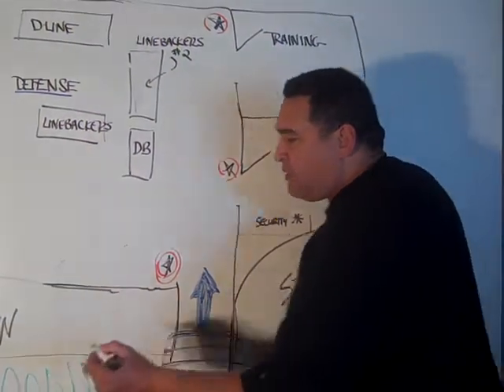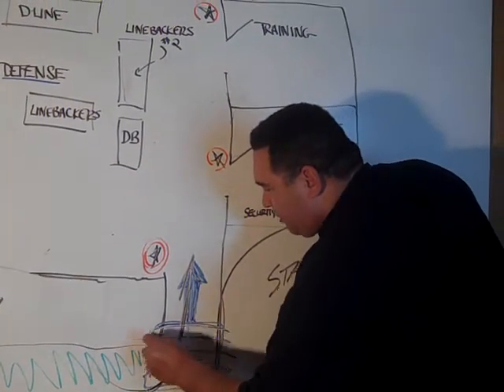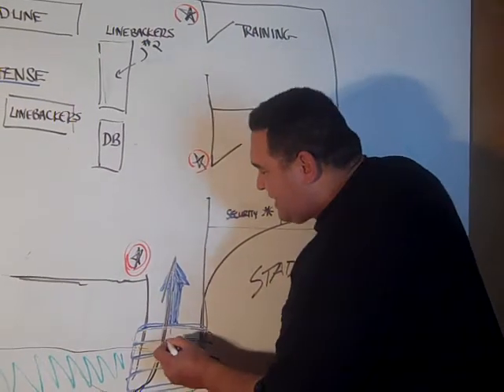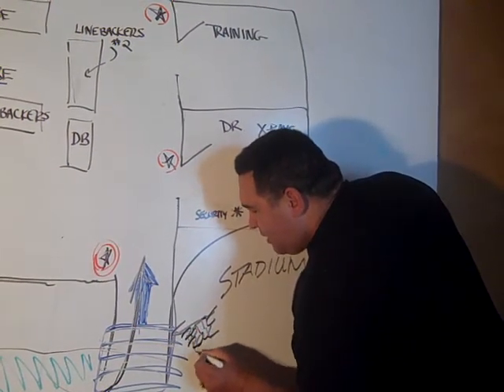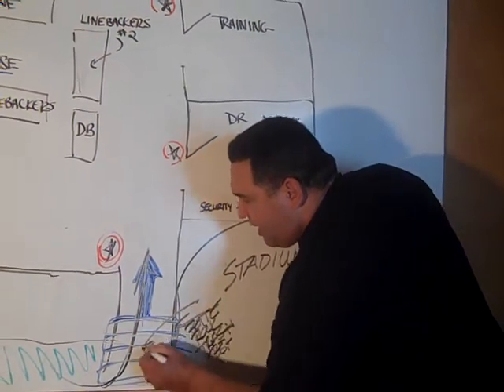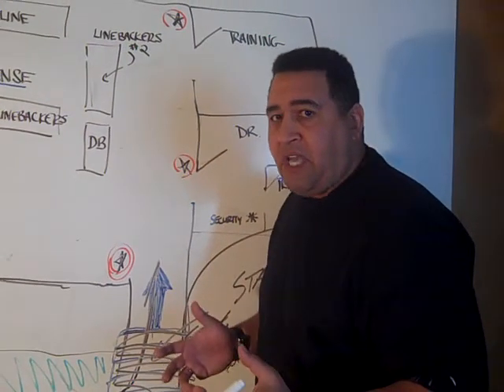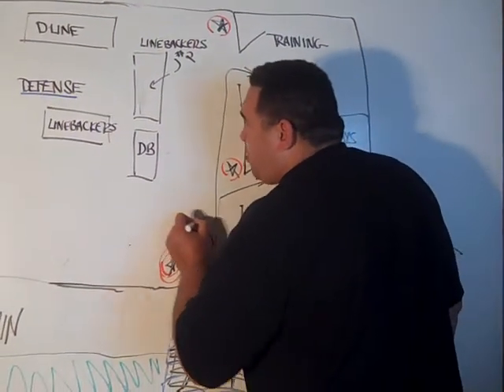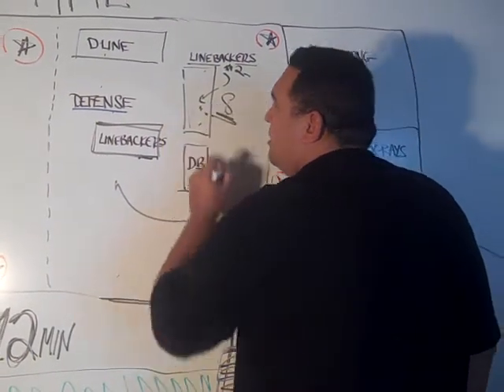Inside Half Time Locker Room Secrets Revealed Intro - Part 1